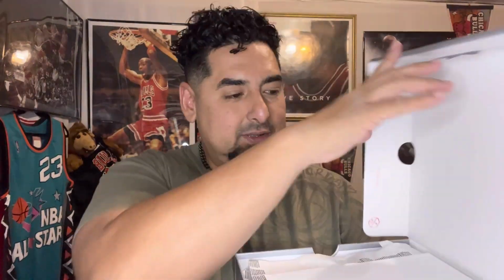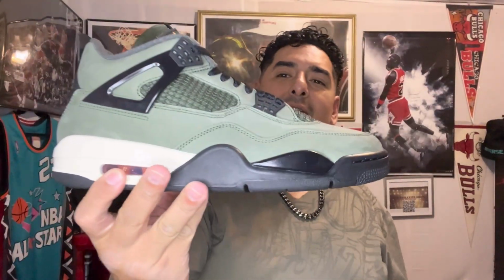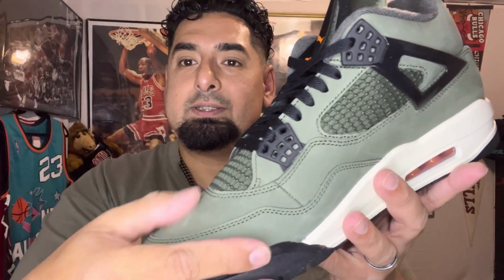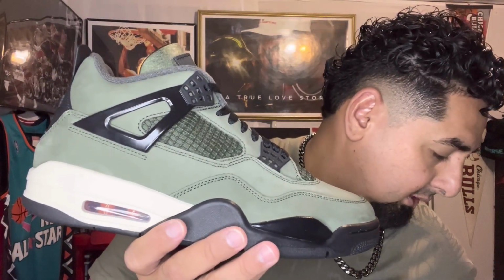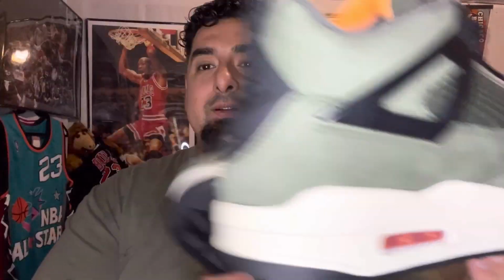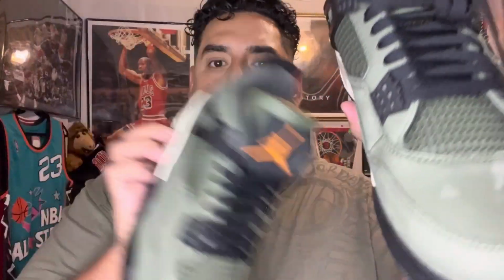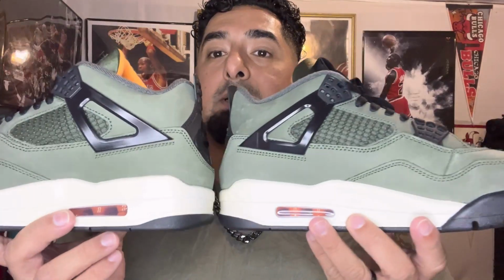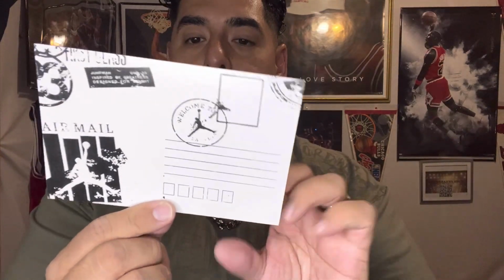Air Jordan 4 Undefeated 2025 $50,000 sneaker?